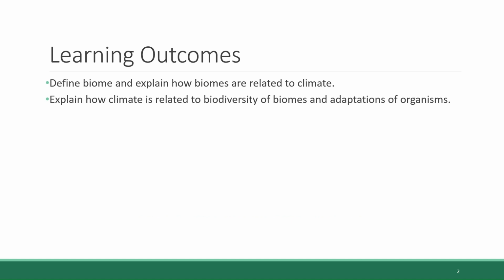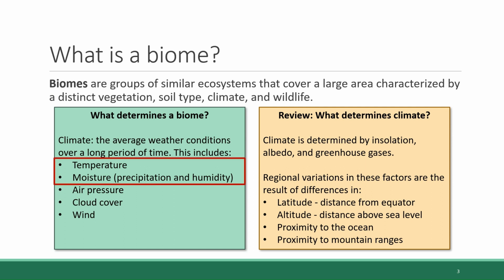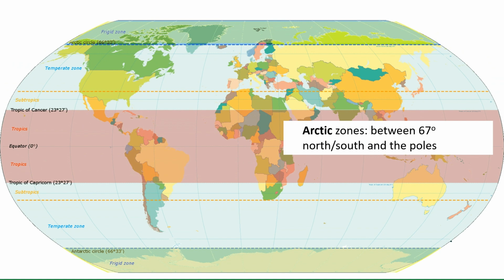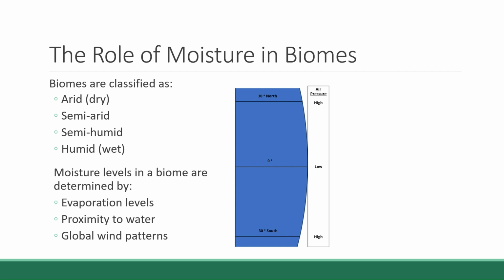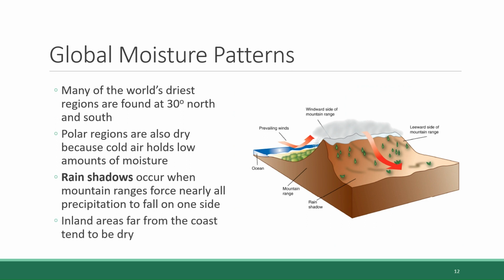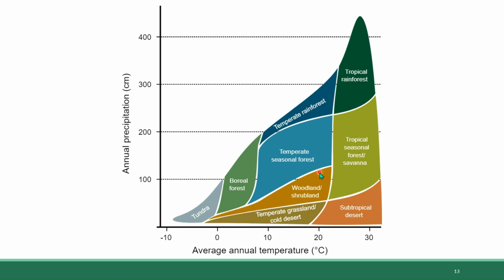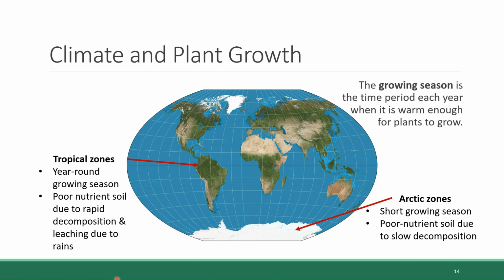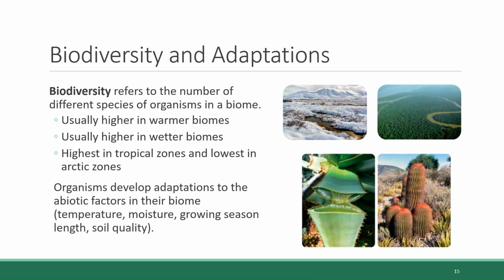ENV101 Chapter 10 1 Biomes and Biodiversity